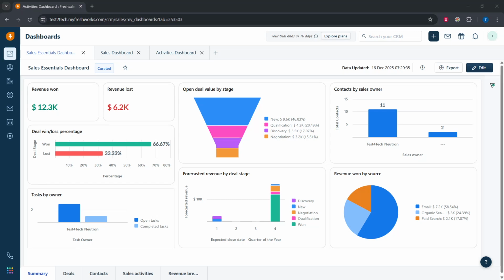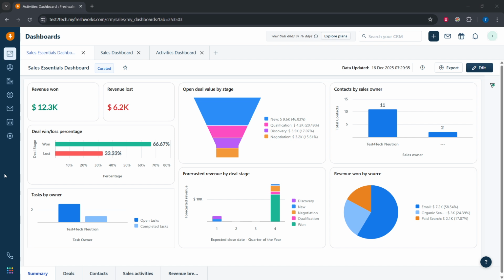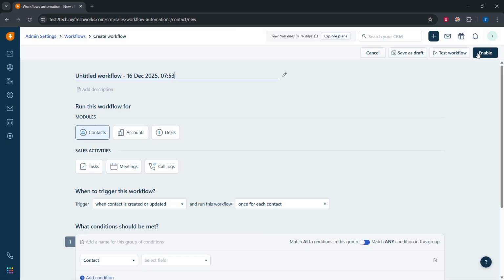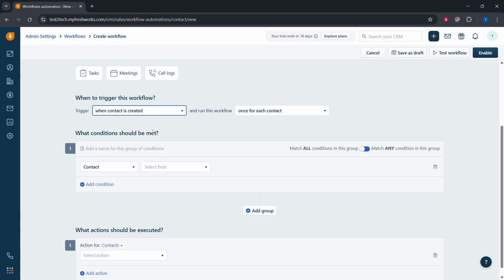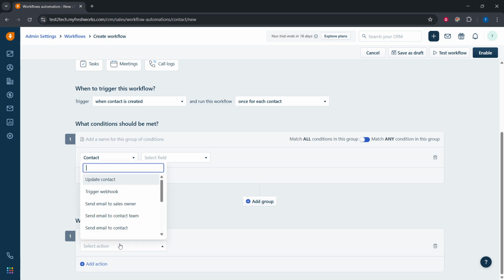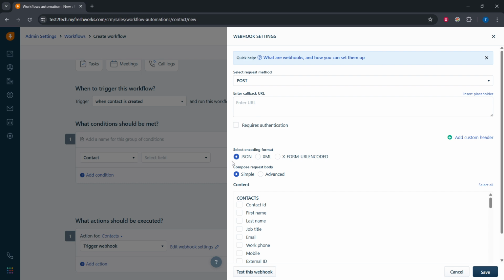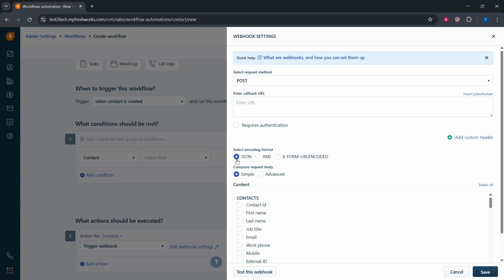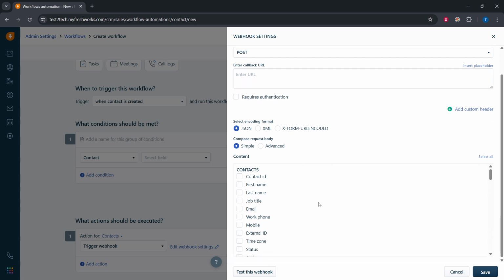How to Use Webhooks in Freshsales [2026 Full Guide]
How to Use Webhooks in Freshsales

In this video, we show you exactly how to Use Webhooks in Freshsales to automate data transfers between your CRM and external applications. We examine the core concepts of event-driven triggers and real-time data synchronization to streamline your sales operations.

Mastering this specific tool improves workflow, organization, and project quality by eliminating manual data entry and ensuring that your secondary platforms are instantly updated when specific actions occur within the CRM. We utilize the automation settings and workflow management sections to configure the payload delivery and execution parameters for your outgoing requests. Understanding how to leverage webhooks is vital for building a connected tech stack and maintaining data integrity across all your business systems.

Technical Specs: Software: Freshsales; Feature: Integrations & API